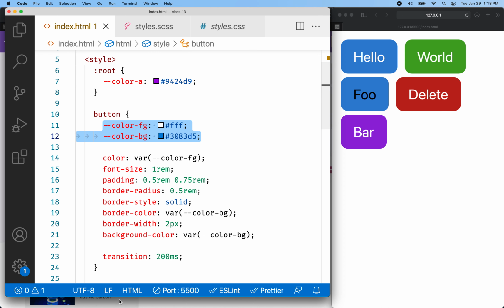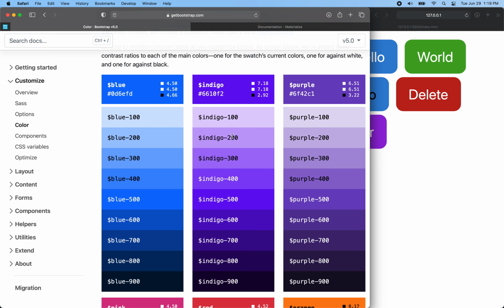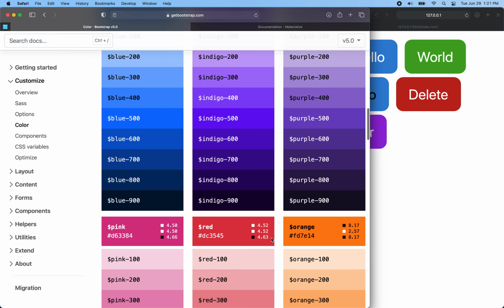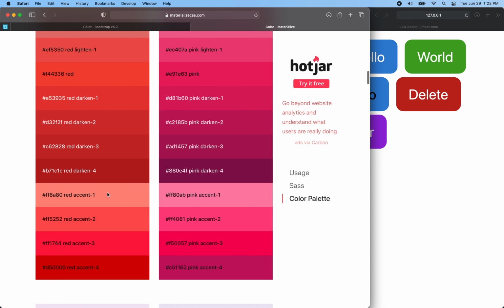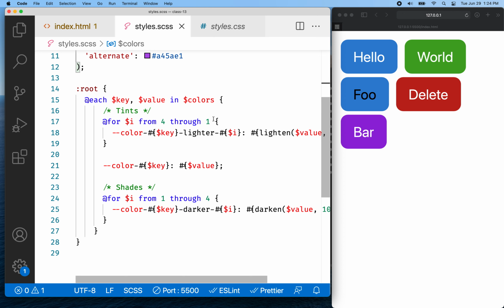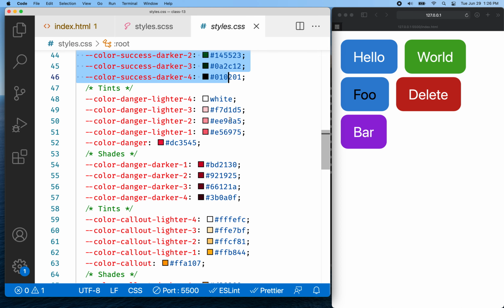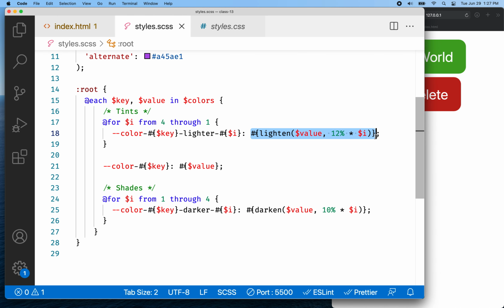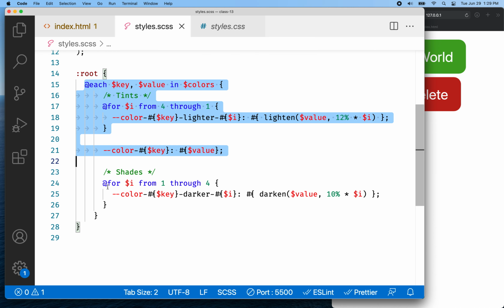FEW 2 2 Advanced CSS lesson 13 2